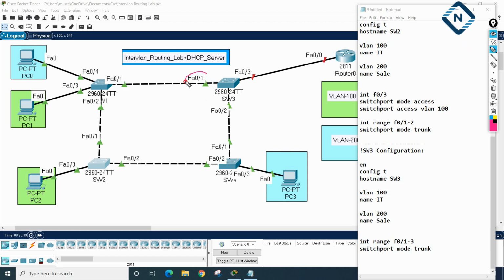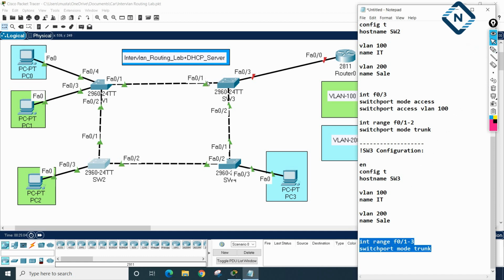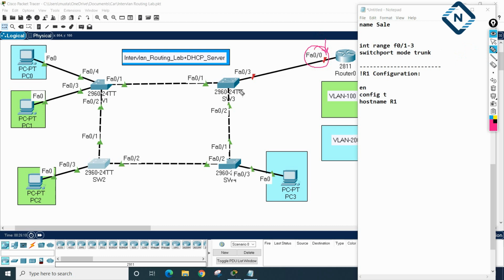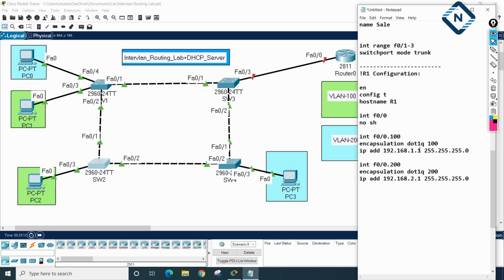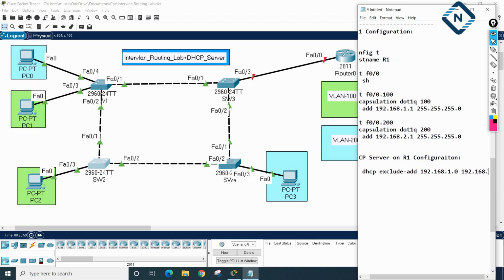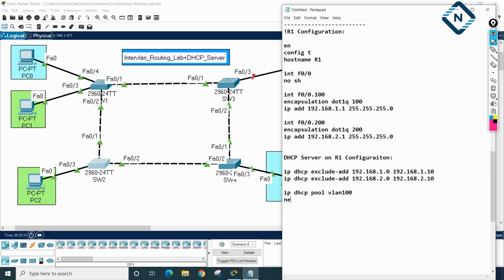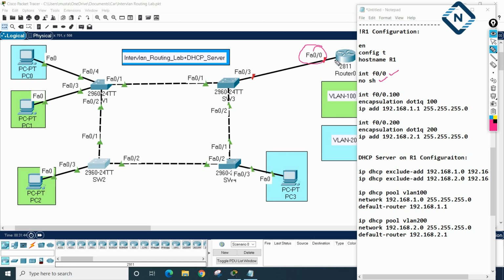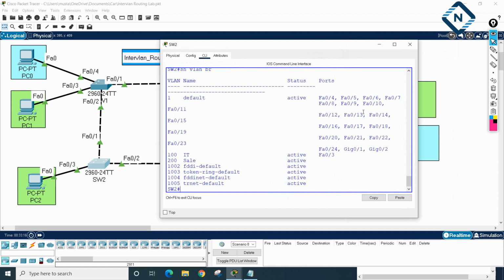Intervlan Routing Lab Part 2 | Router on Stick | Video # 21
Hello Everyone,

In this video we are going to discuss Intervlan Routing Lab Part 2
Thanks.

About us:
Thanks

thanks.